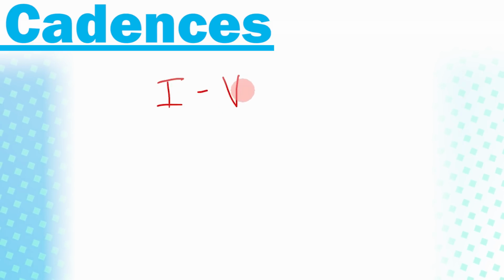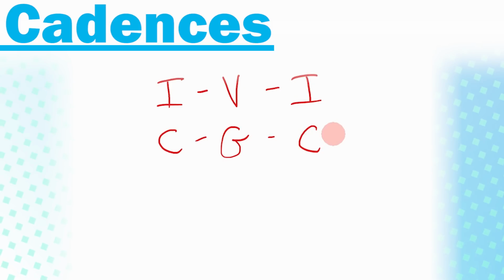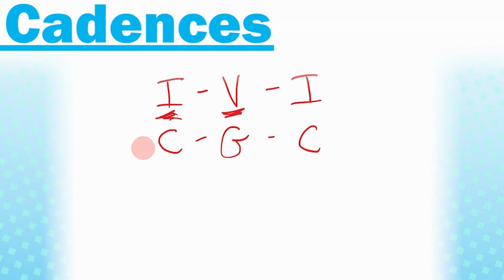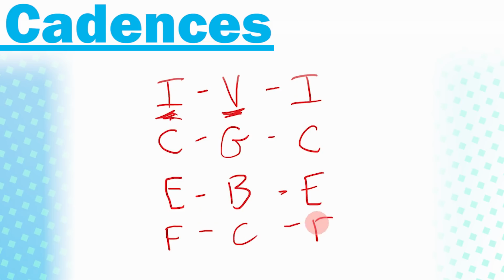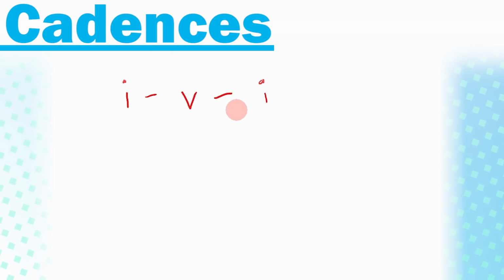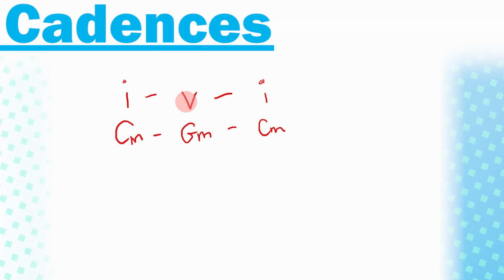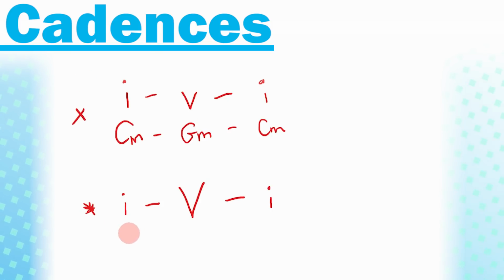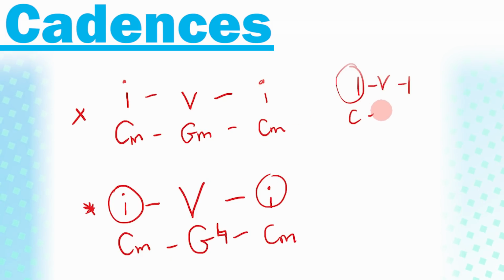How to Play Cadences (level 5-6)